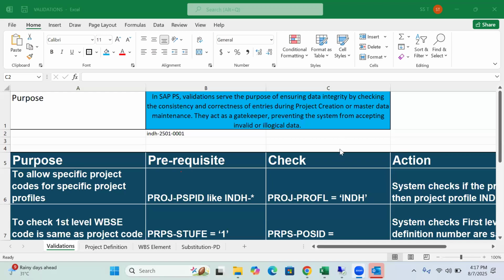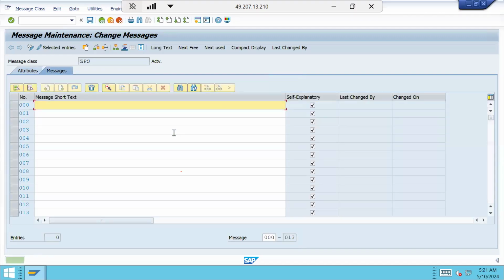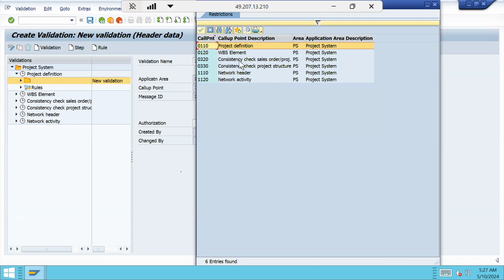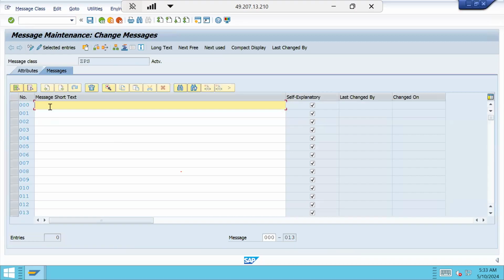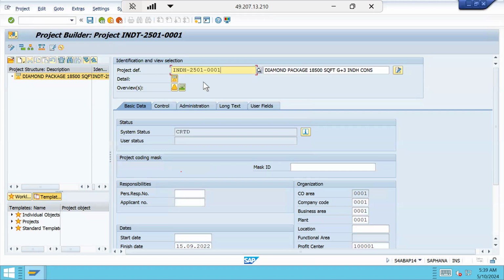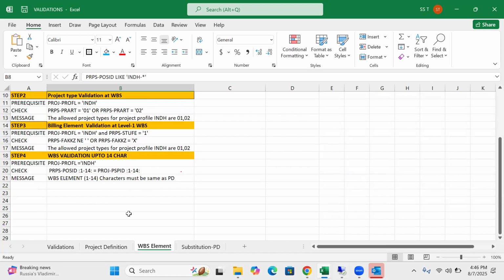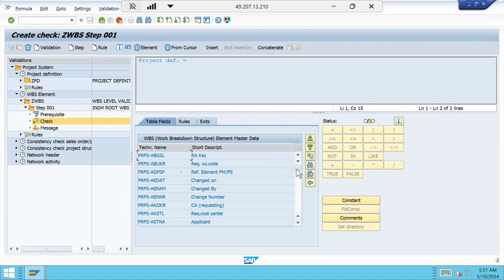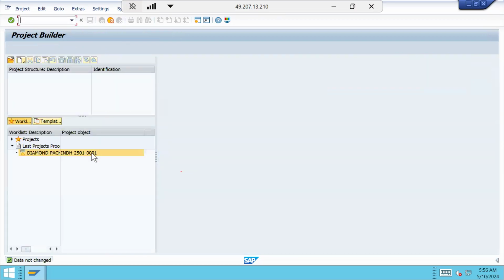SAP PS(Project Systems) S/4HANA2023-Validations Configuration-Real Time Example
1.Purpose of validations in SAP PS
2.Real time examples for Validations
3.Message Class Creation
4.Validations configuration for Project Definition
5.Validations Configuration for WBS
6.Manual and Automatic Validation Unit Testing